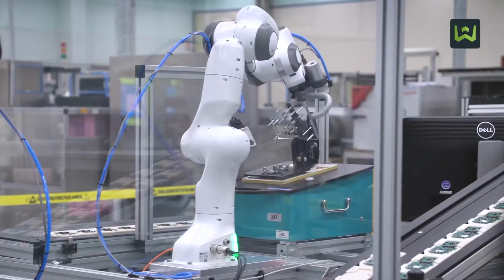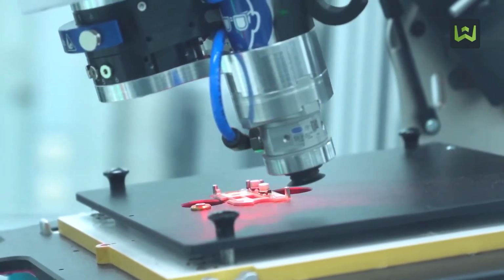Robotics Connectivity Assessment - Improve Robot Performance & Scalability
Maximize Your Robotics Performance with a Connectivity Assessment | Robot Center

In the world of robotics, connectivity is the foundation for success. At Robot Center, our Robotics Connectivity Assessment ensures that your robots are properly integrated with your existing systems, networks, and infrastructure. This service provides you with the insights and improvements needed to optimize robot performance, reduce downtime, and scale your operations seamlessly.

Deploying robots is just the beginning. Without the right connectivity, even the most advanced robotics systems can underperform. Poor connectivity can result in operational inefficiencies, missed tasks, delayed actions, and costly disruptions. By conducting a Robotics Connectivity Assessment, we evaluate your current network, communication protocols, and system integrations to identify any issues that could hinder your robot’s performance.

Why Connectivity Matters in Robotics
Seamless Integration: We ensure that robots communicate effectively with systems like ERP and warehouse management for streamlined workflows.
Improved Performance: Optimized connectivity enhances robot speed, reliability, and efficiency.
Real-Time Data Flow: Effective data exchange helps improve decision-making and operational visibility.
Scalability: A solid connectivity foundation supports the growth of your robotics systems across multiple locations.
What Our Robotics Connectivity Assessment Includes:
Evaluation of existing infrastructure and communication protocols
Diagnostic testing of network performance, latency, and disruptions
Actionable recommendations to enhance connectivity and system integration
Tailored solutions to ensure optimal communication between robots and systems

We provide Robotics Connectivity Assessments across various industries, ensuring that your robots are seamlessly integrated and optimized:

Manufacturing & Automotive
Logistics & Warehousing
Retail
Healthcare & Pharmaceutical
Hospitality & Facilities Management
Why Choose Robot Center for Robotics Connectivity?

Robot Center combines technical expertise and industry knowledge to deliver tailored solutions that help your robotics systems perform at their best. Our goal is to ensure that your systems operate at maximum efficiency with the most reliable connectivity. We ensure smooth operations and scalable growth across your robotics fleet.

Unlock the full potential of your robotics systems with a Robotics Connectivity Assessment from Robot Center.

Contact Robot Center

If you're ready to enhance your robotics connectivity and improve operational performance, reach out to Robot Center today.